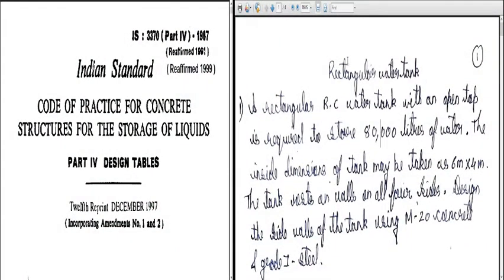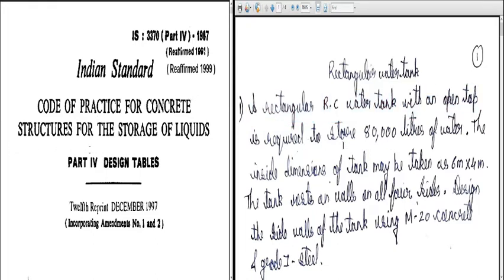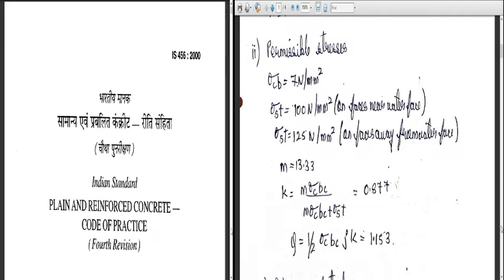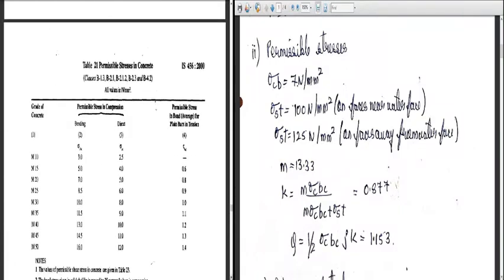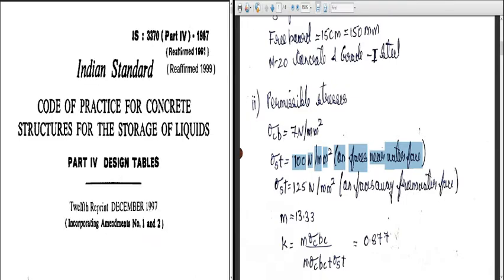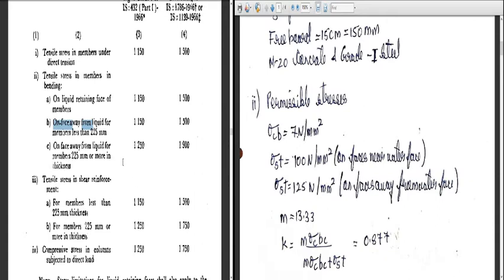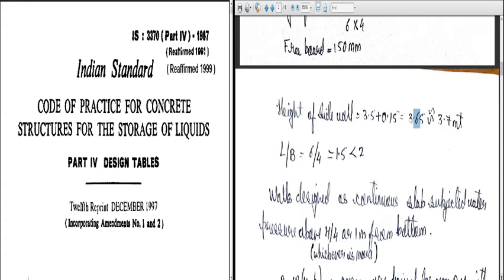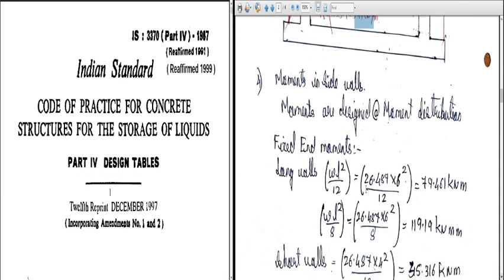Design of Rectangular Water Tank Part -I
This video lecture gives the explanation for design of rectangular water tank. In this video the dimensions of rectangular water tank is done.